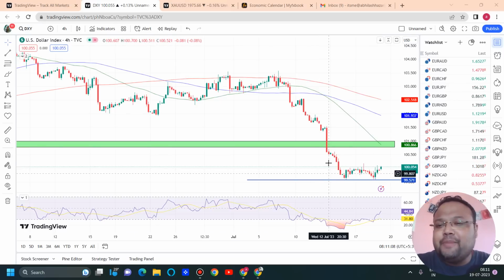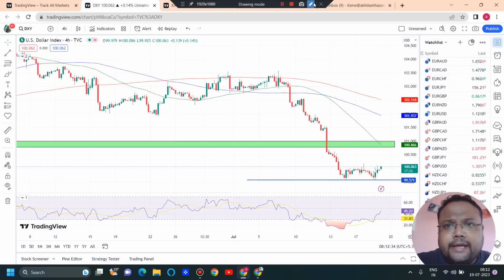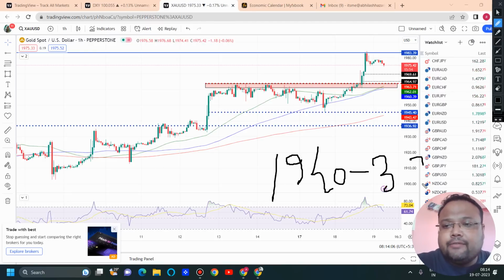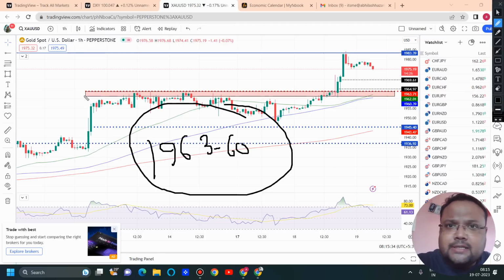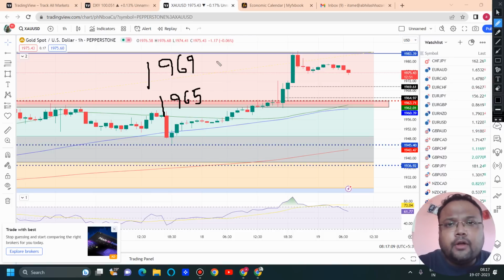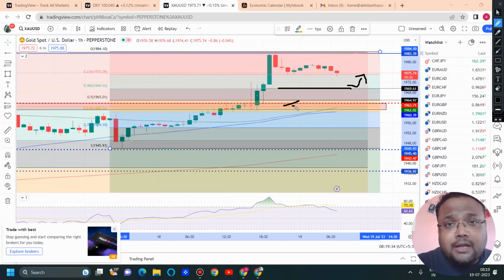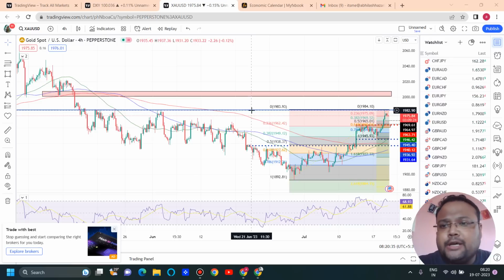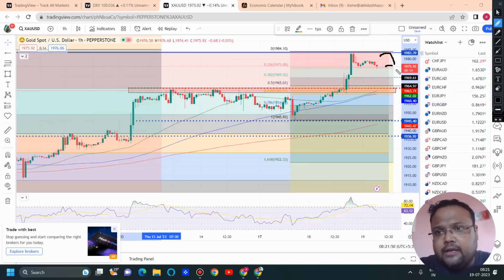GOLD XAUUSD Strategy TODAY 19-20 JULY | XAUUSD Analysis TODAY 19-20 JULY | XAUUSD Forecast TODAY